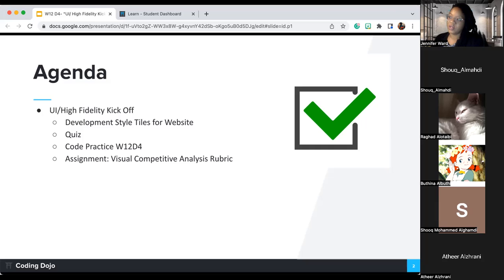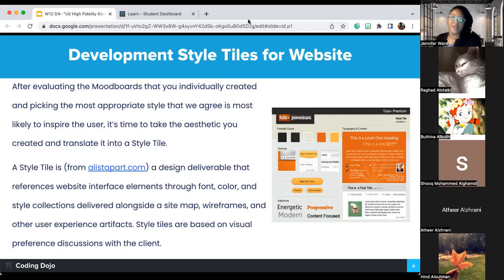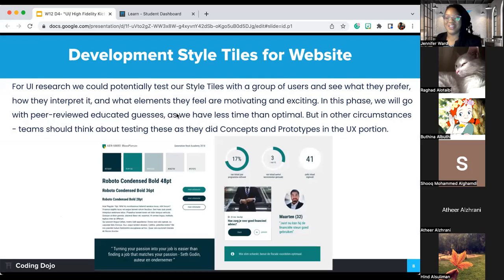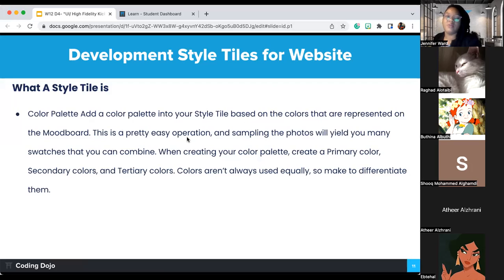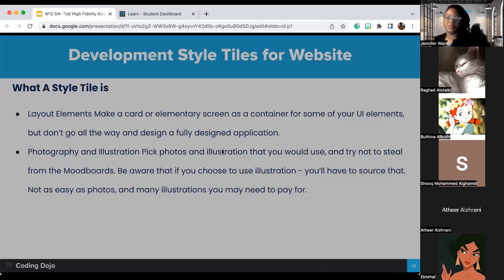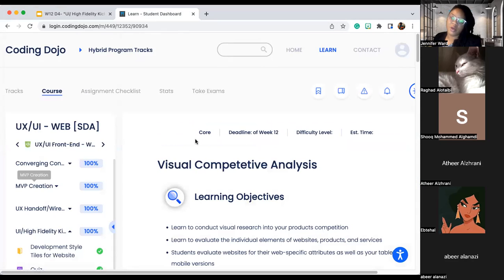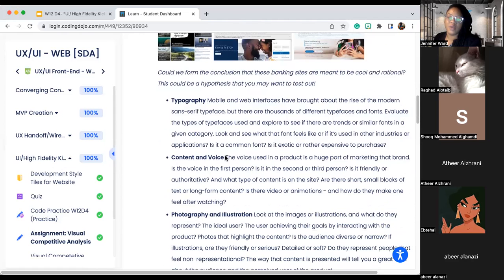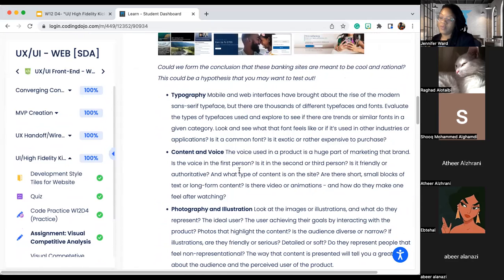UX/UI Bootcamp w/ Coding Dojo